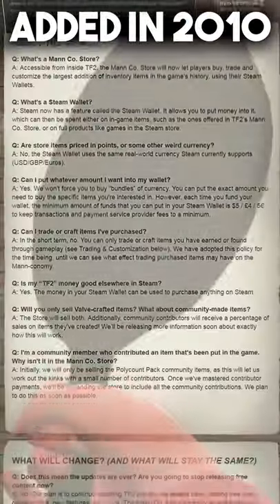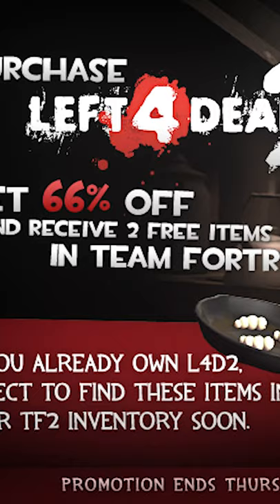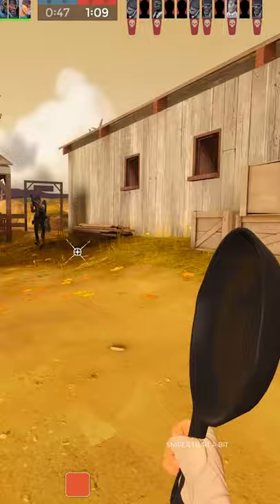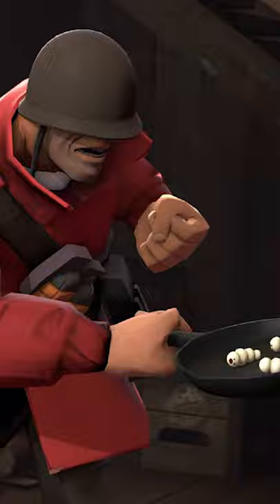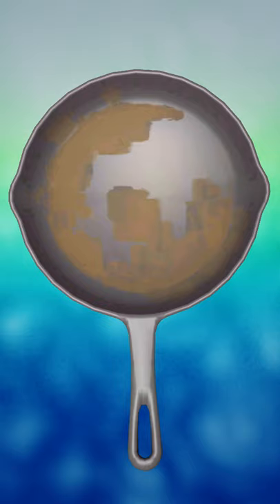TF2 Frying Pan FACTS!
TF2 Pan Facts!

In this short, we take a look at some quick facts regarding the Frying Pan from TF2 (Team Fortress 2). The TF2 Pan has more to it than you think, we should all respect the TF2 pan.